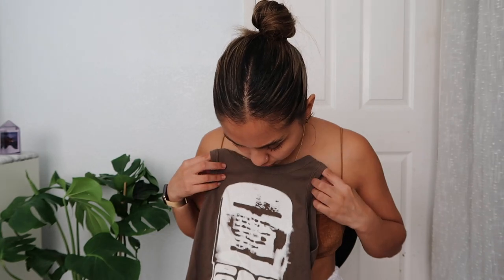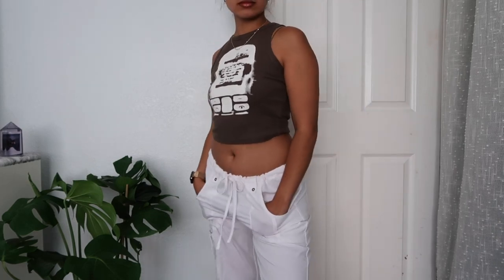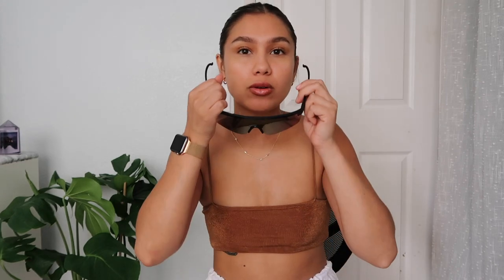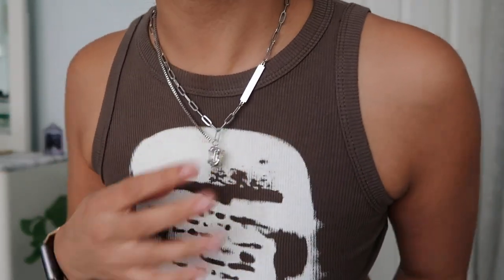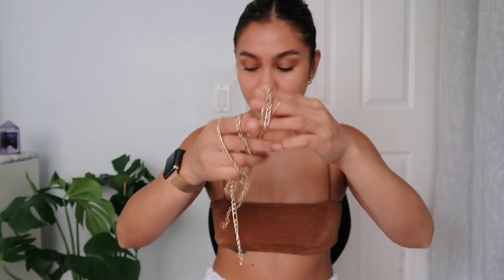HUGE ZAFUL TRY-ON HAUL | bikinis, trending pieces, & accessories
Etsy Shop!

✰Links:
New to STOCKS? Want a free stock like APPLE, FORD, or FACEBOOK? Sign up and join Robinhood using my link, super easy to use:

✿1562